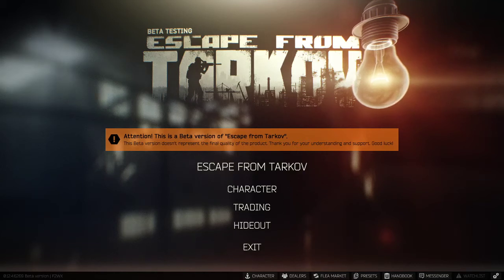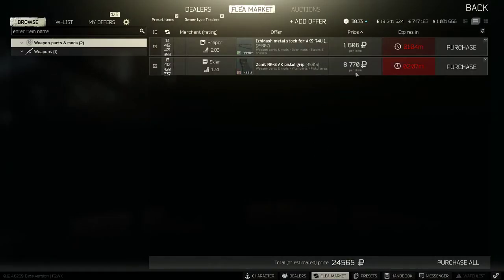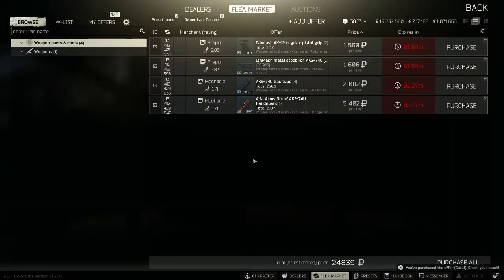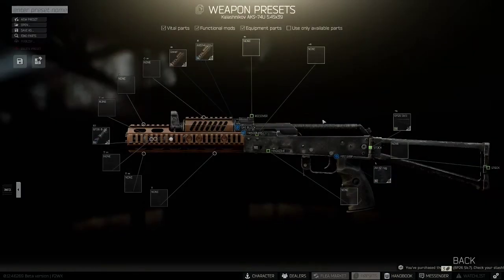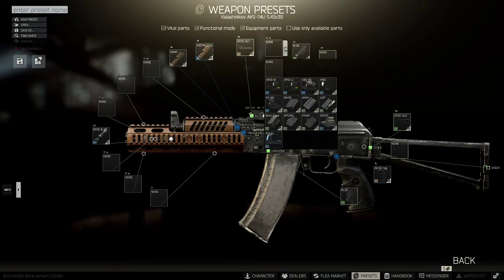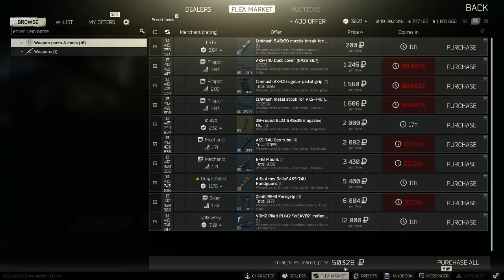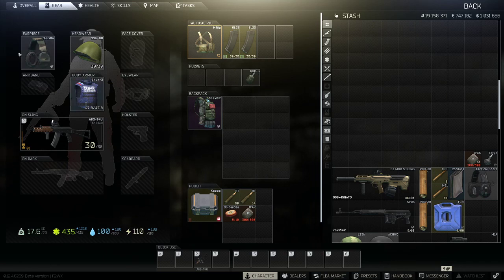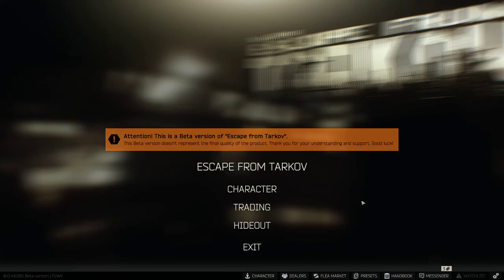Budget AKS-74U builds for Escape from Tarkov!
To my buddy who dies a lot :D